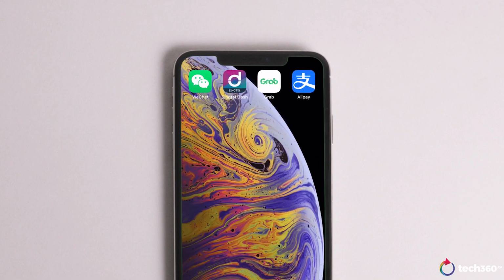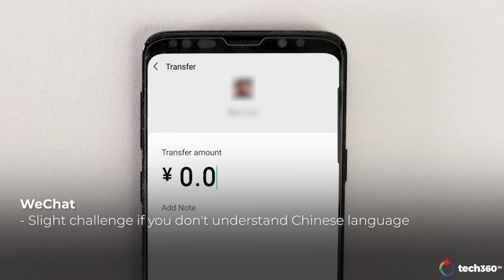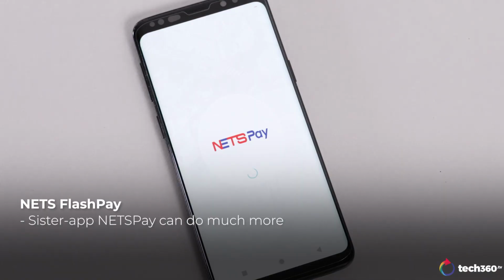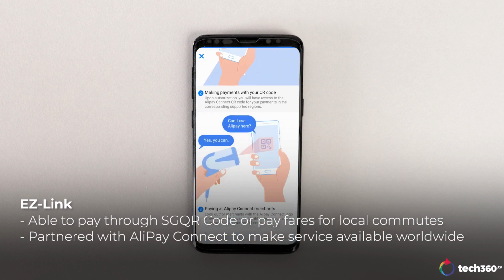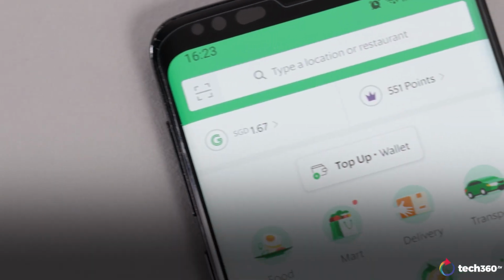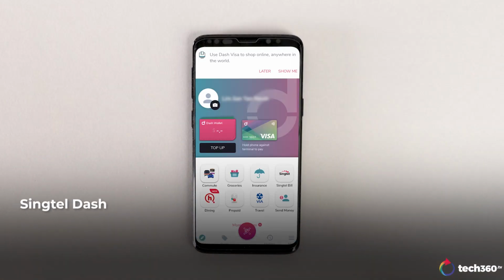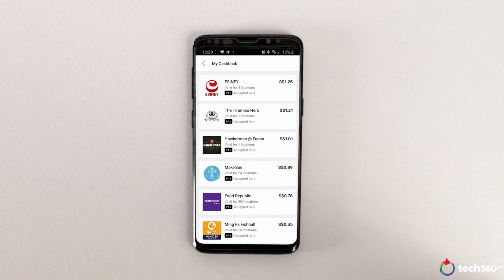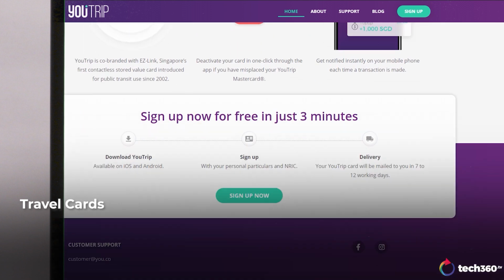How To Use DBS PayLah, UOB Mighty, OCBC PayAnyone - Digital Payments With Benefits In Singapore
There are so many different ways to pay and it does get very confusing. We have bank apps like DBS PayLah, UOB Mighty, OCBC PayAnyone which payment can be paid directly from your bank accounts.

We also have hardware makers like Samsung, Apple, Google, Huawei, Fitbit and Garmin that have their own apps to make payment easier with their devices, which we covered previously. Today we will be looking at more apps that might benefit your lifestyle.

This is part of the SG United Content Series supported by IMDA. Let’s stay hopeful and stay united! SGUnited StayHealthyGoDigital.

The apps mentioned here are WeChat, Alipay, NETS FlashPay, EZ-Link, Grab, Singtel Dash and Fave.